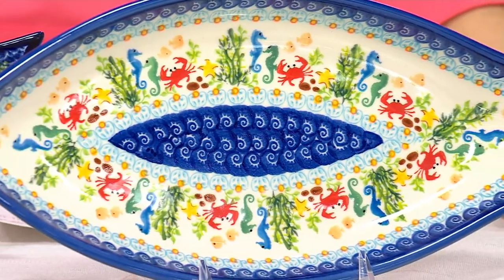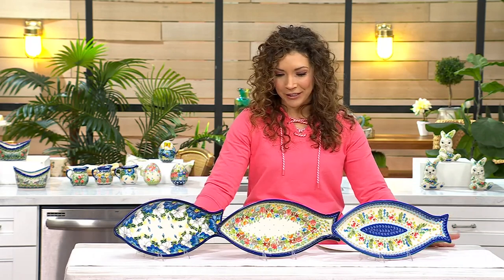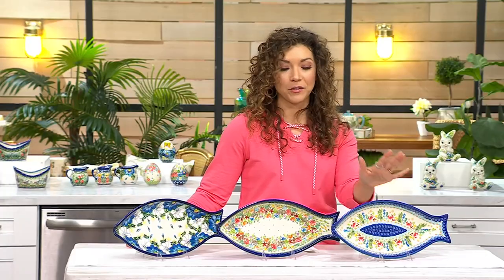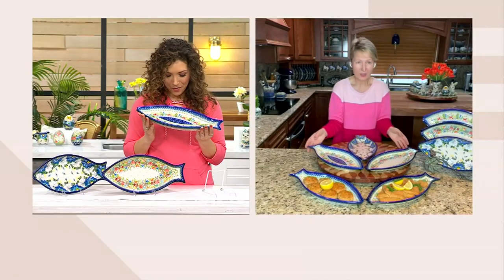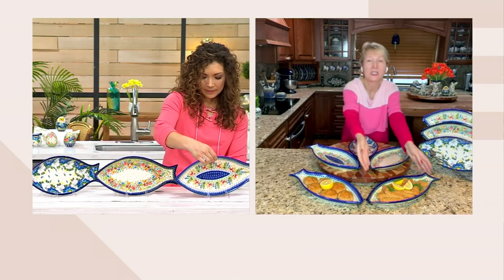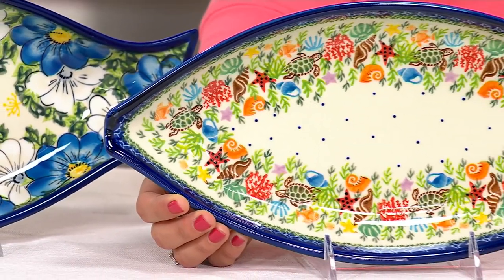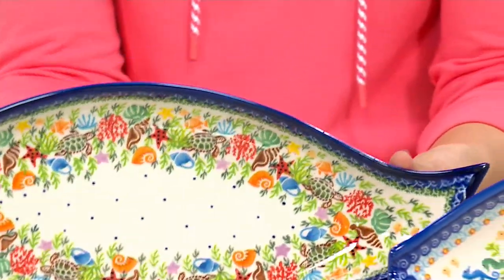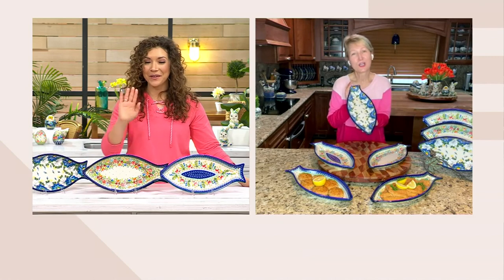Lidia's Polish Pottery Hand Painted Fish Tray on QVC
Lidia's Polish Pottery Hand Painted Fish Tray

Your wish for a fabulous fish dish has been granted with this beautifully painted piece of pottery. It's a unique way to serve up appetizers and snacks (we suggest fish canapes!) but if you'd like to show off its colorful artistry, simply display it on a coffee table -- it's certain to delight as a decorative accent. From Lidia's Polish Pottery.